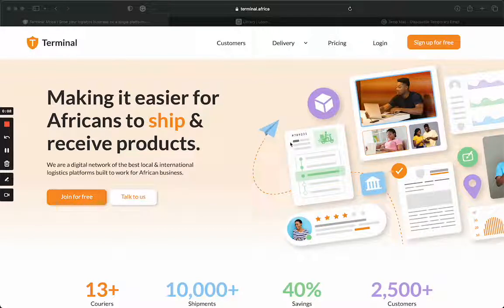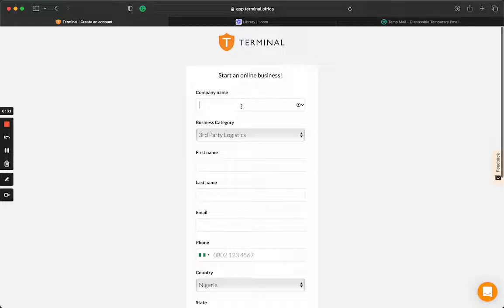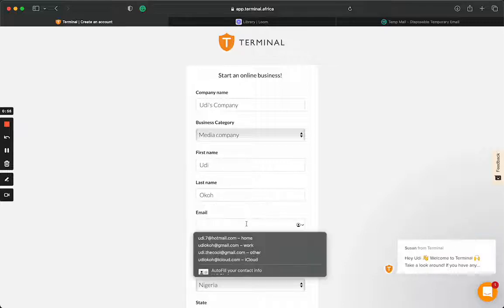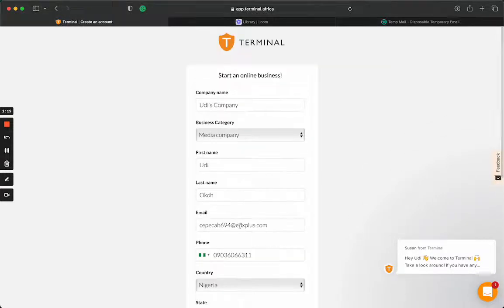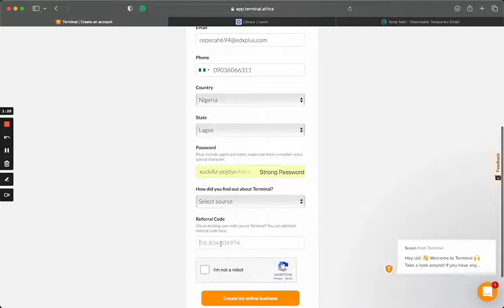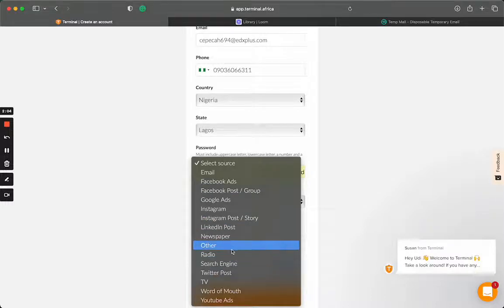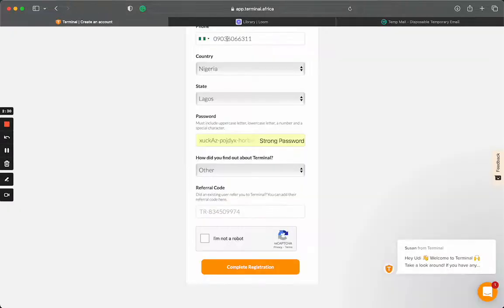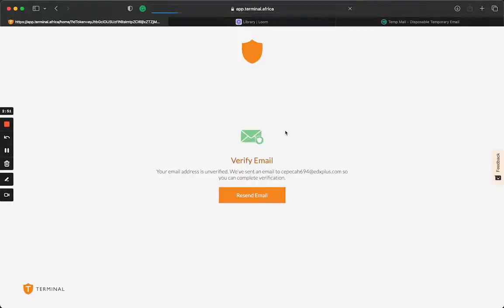How to sign up on Terminal Africa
A short guide on how to sign up and register your business or yourself on Terminal Africa.